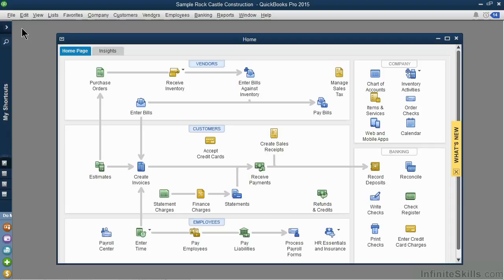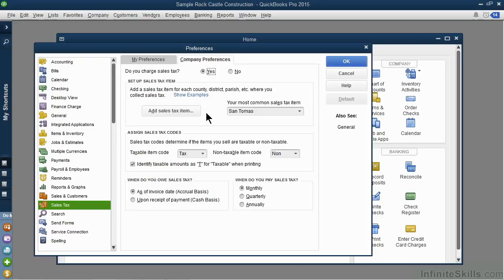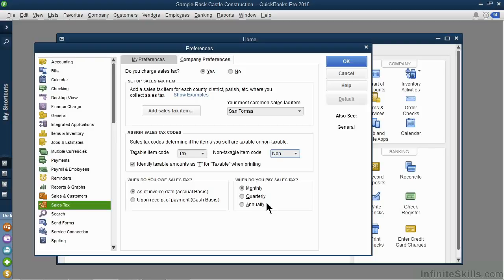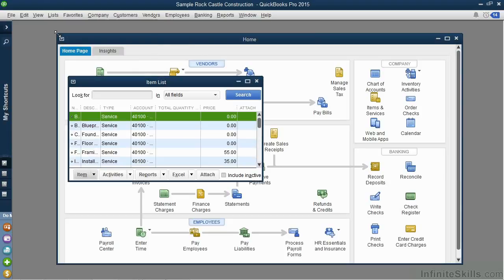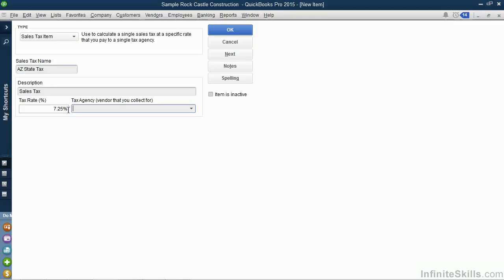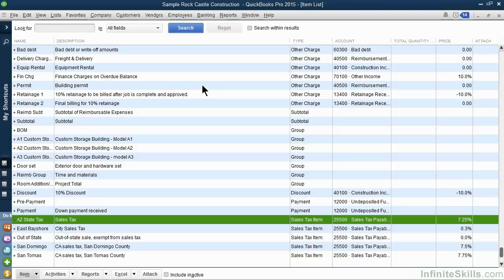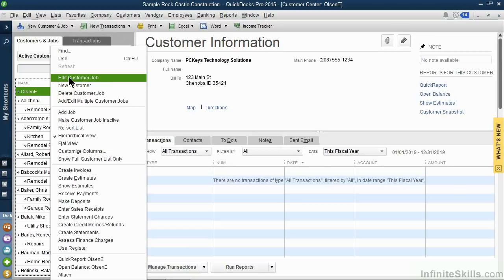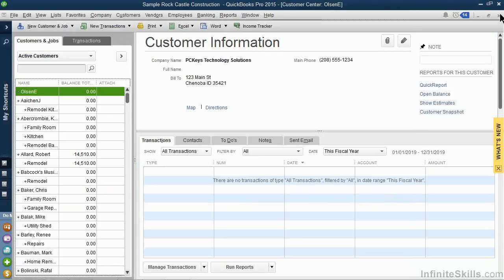35 Setting Up Sales Tax